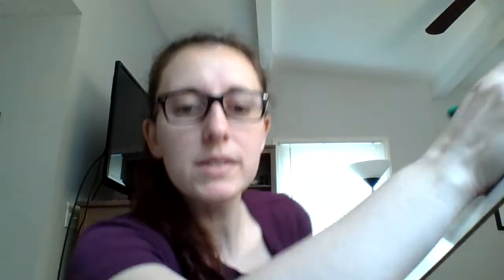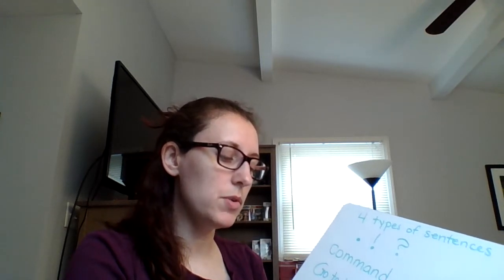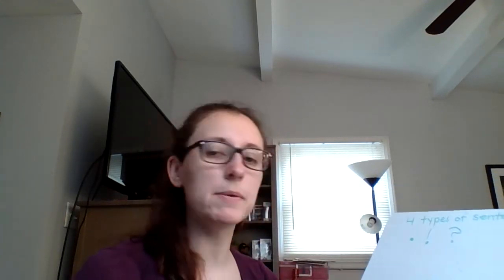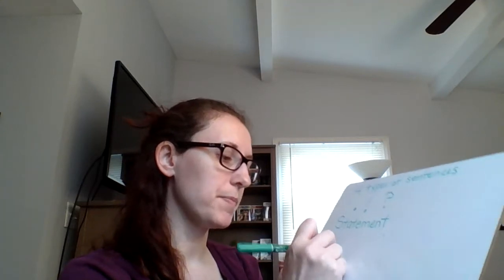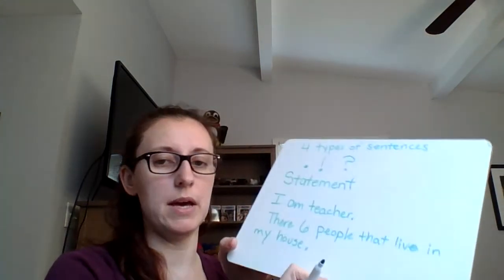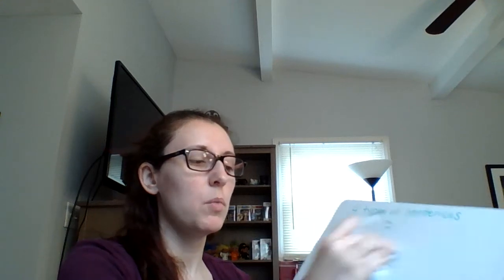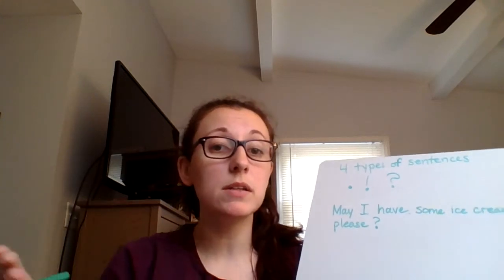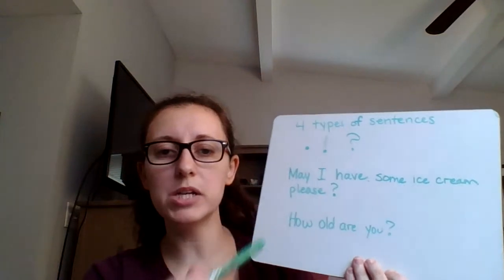Types of Sentences 5/18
This video explains the four types of sentences and gives examples of each type of sentence.

Este video explica los cuatro tipos de oraciones y da ejemplos de cada tipo de oración.